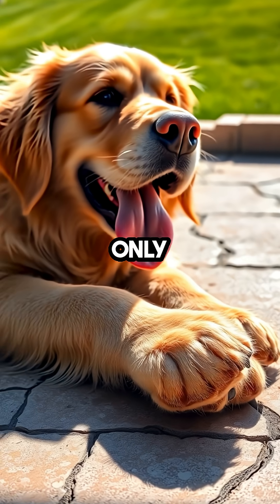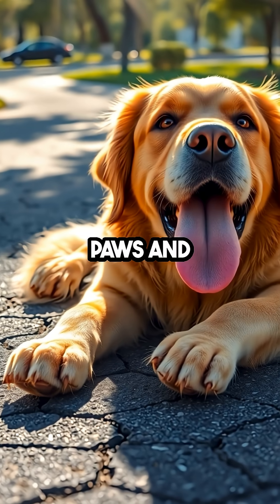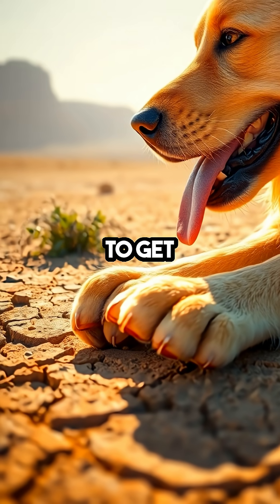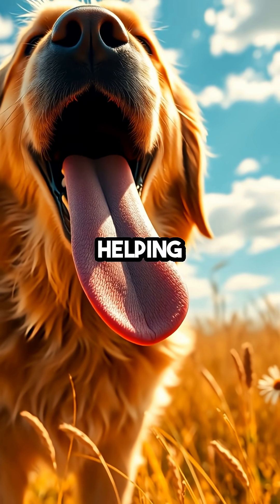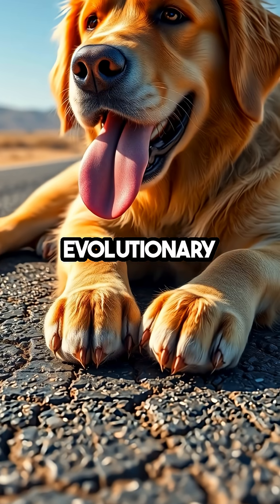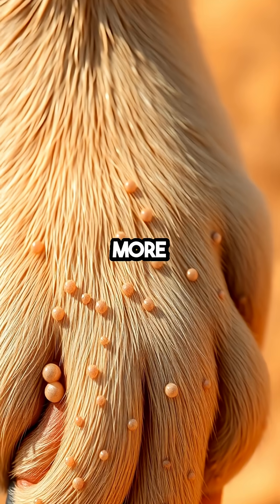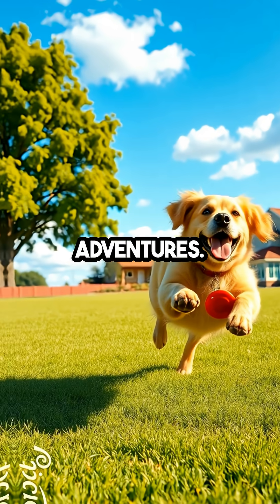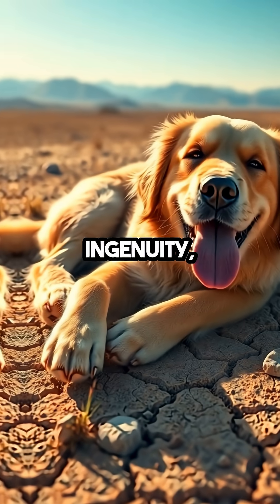Why Dogs Cool Down Through Their Paws: Amazing Adaptation!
GJX4QNYTDFEU9UJW